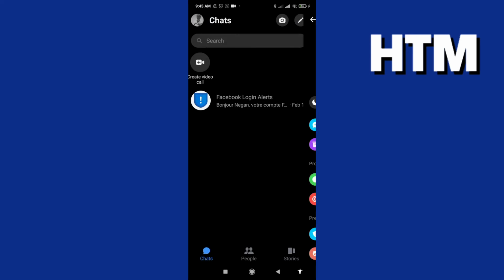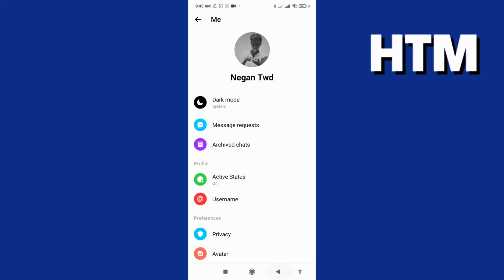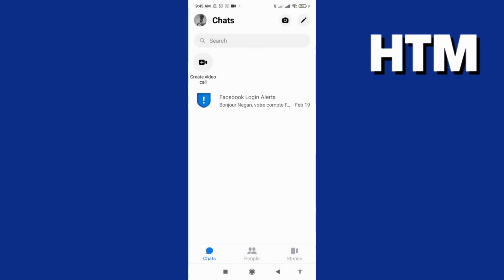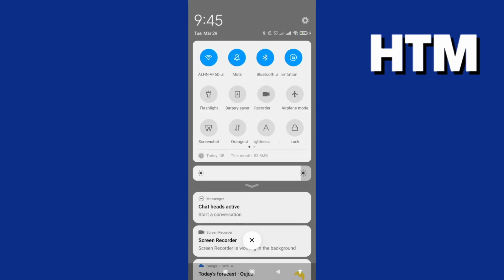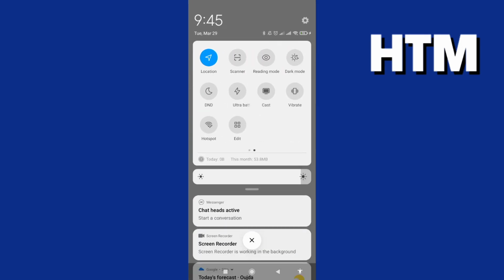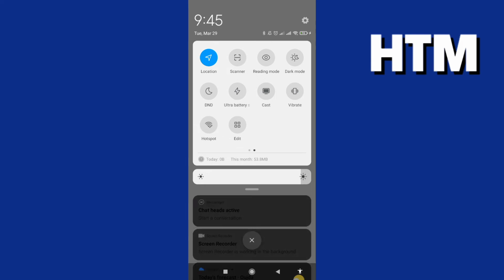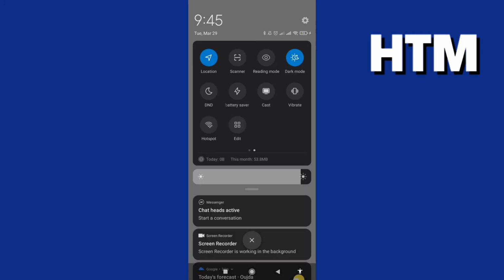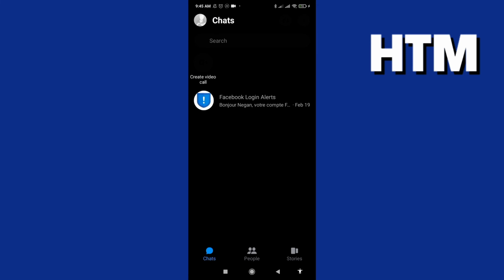How To Get and Activate Enable Dark Mode on Messenger 2022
in this video we discuss :